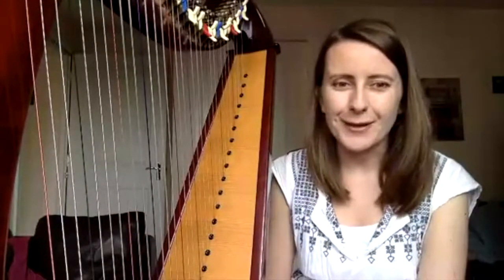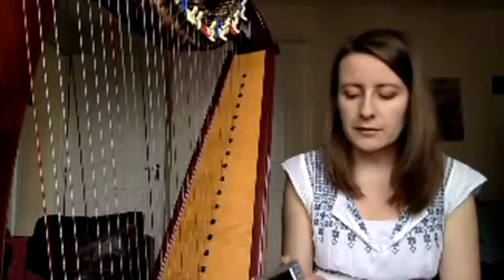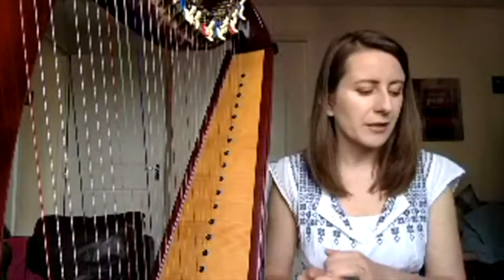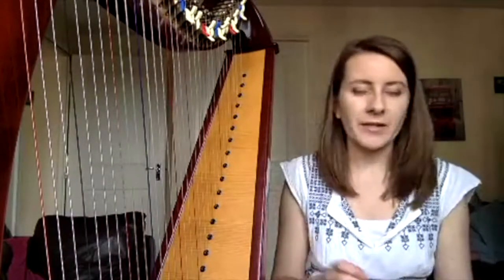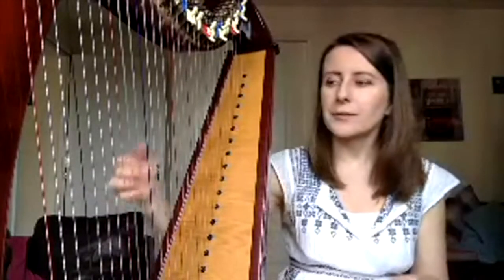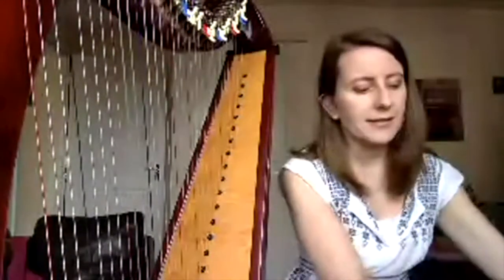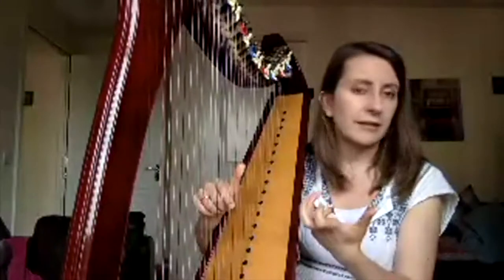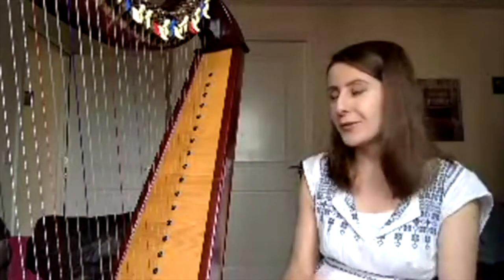Live Harp Lesson no 14 - Harp practice with a metronome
➡ About different kinds of metronomes
- traditional (mechanical) - the one you can see in the lesson is Shiver
- electronic (powered by batteries) - in the video you can see electronic metronome + tuner combo by Korg
- apps for phones and tablets - I use MetroTimer

➡ About the numbers - what do they mean and how they can be organised on different metronomes, about different functions

➡ Do you really need a metronome, and how to tell?

➡ How to start? - away from the harp
- exercises at different speeds
- clapping (or tapping)
- counting out loud
- practising subdividing

The description of all the above can be found in the PDF file

➡  Practising with the metronome, on the harp
- how to choose the tempo
- deciding based on time signature
- how recording yourself can help
- should you go, faster, slower or the same as usually?
- how the dynamics may affect your speed perception

➡  Problems with metronome and getting out of sync with the metronome
- listen before playing
- hear it in your head
- try getting the first note or two together with the metronome
- keep listening as you progress - you need to know your piece well for this to be possible

➡  How to tell if the metronome is...
- too fast
- too slow
... and what to do

➡ How to know that you're ready to progress gradually while playing with a metronome

🎵from 27'55'': "Bells Ringing" from A Bouquet for Young Harpists by Bonnie-Goodrich (about pre-grade 1 standard)

🎵 from 32'02'': "Theme from the Sonata no 11" by Mozart (grade 4), arranged by Dominic Bouchaud in his book Panorama de la Harpe Celtique vol 1

For better quality image of how I marked my music, head to the

And by the way... I've just released a brand new, FREE mini video training for harpists who want to get better at reading music. In this training I'm showing you how one simple change of mindset can make everything else fall into place - right from the start!

👩🏻‍💻 Would you like to learn with me? Add your name to the waiting list

🌟 Have you seen the brand new, FREE mini video training for harpists who want to get better at READING MUSIC?